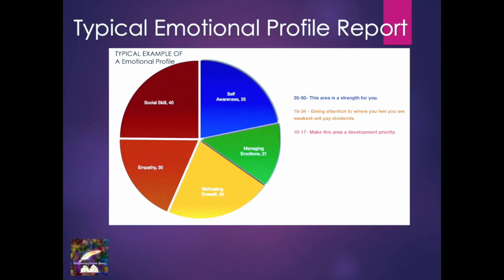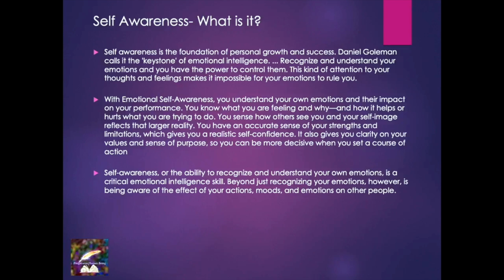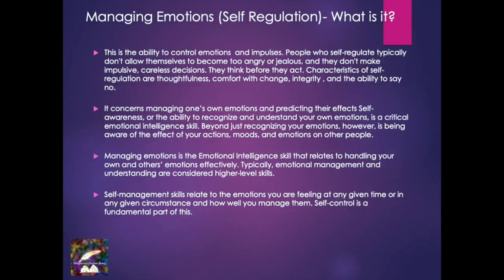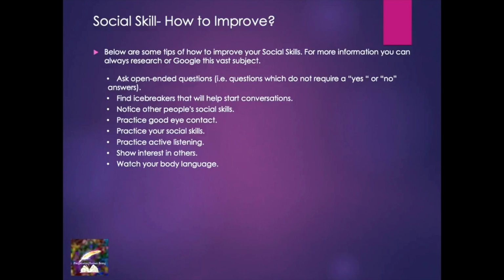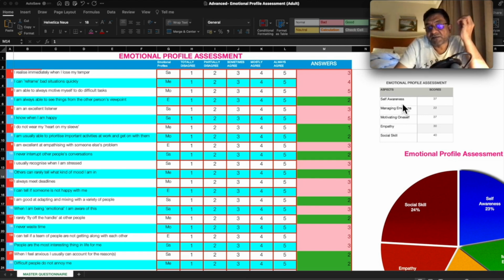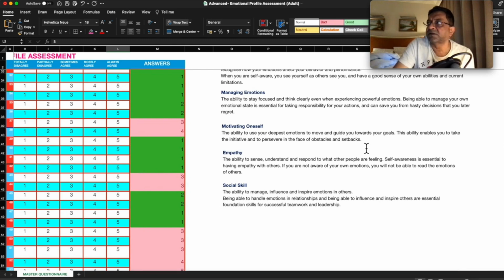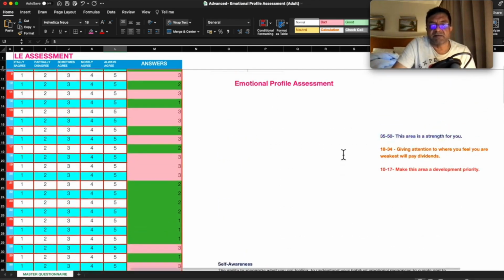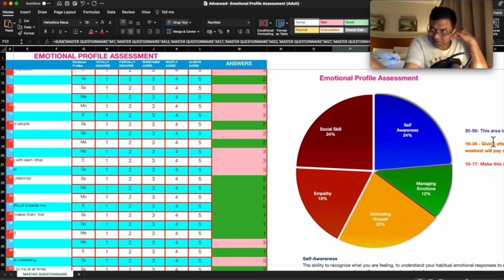Emotional Intelligence Test for GenZ | Discover Your True Emotional Power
Welcome to a next-level Emotional Profile Assessment designed for Teens, GenZ, and Youth who want to unlock their true emotional power 🚀

This isn’t just another personality test. This is a mirror into your inner emotional engine—how you feel, react, connect, and grow.

Based on 5 core pillars of emotional intelligence:
✔️ Self-Awareness
✔️ Managing Emotions
✔️ Motivation
✔️ Empathy
✔️ Social Skills

This test helps you understand where you stand right now—not forever, not fixed, but in this moment of your life.

Because here’s the truth:
👉 You are not “this type” or “that type” permanently
👉 Your emotional profile is constantly evolving
👉 Awareness is your superpower

Using a simple Excel-based scoring system, you’ll map your emotional strengths and growth areas through a dynamic pie chart. Whether you're thriving socially or struggling with emotional control, this tool shows you exactly where to focus.

No “good vs bad” labels
No fixed personality boxes
Pure self-awareness + conscious growth

Think of it like a Google Maps for your emotions—you can’t change direction unless you know where you are.

🔍 What You’ll Learn:
How to identify your dominant emotional traits
Why emotional reactions control more than logic
The secret link between self-awareness and empathy
How to stop impulsive reactions and build emotional mastery
Why motivation must come from within, not validation
How to build deeper, meaningful relationships
🧪 How the Test Works:

You’ll answer 101 scaled questions (not yes/no) to reflect real emotional variability.
Score ranges reveal:

35–50 → Strength Zone 💪
18–34 → Growth Zone ⚙️
10–17 → Priority Upgrade 🚧
⚡ Why This Matters for GenZ:

In a world of social media noise, emotional overwhelm, and constant comparison…
👉 Emotional clarity = real confidence
👉 Emotional control = real power
👉 Emotional connection = real success

Take the test. Decode yourself. Upgrade your emotional operating system.

Download the worksheet in description and begin your journey.

📌 Source Content:

🔥 Top 15 Hashtags (Cross-Platform Optimized)